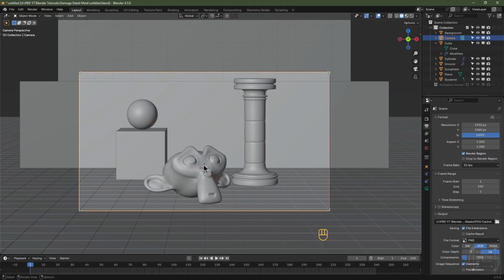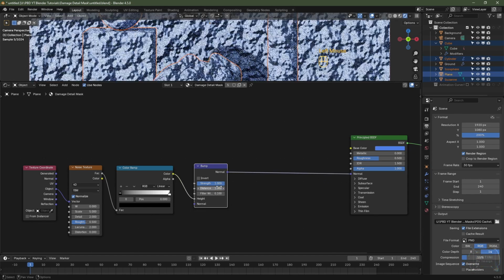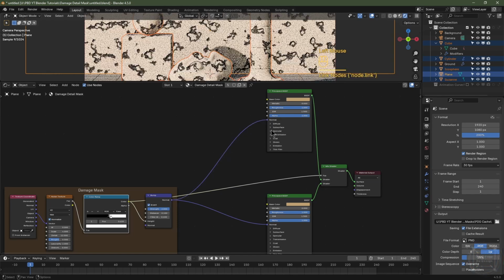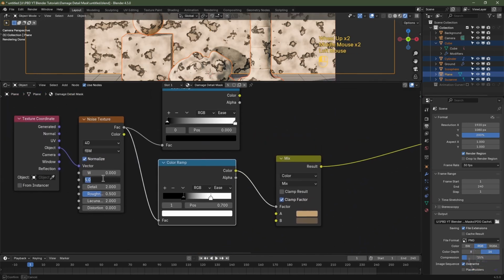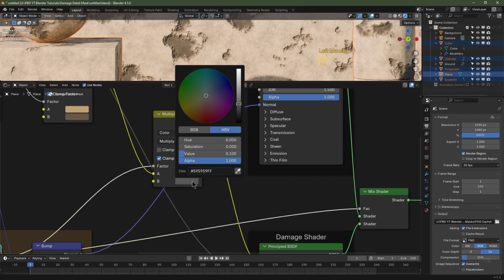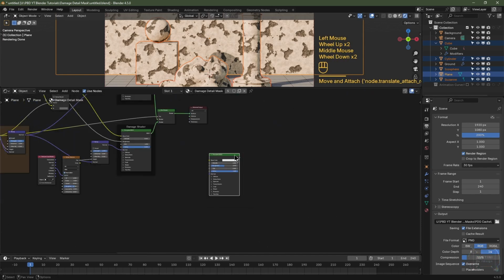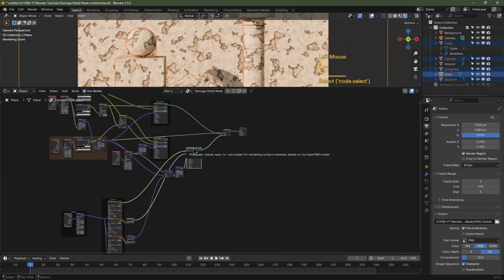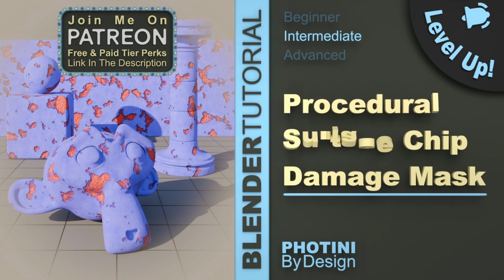Break The Surface: Procedural Dual-Layer Damage - Blender Tutorial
Hey folks, in this Blender Tutorial I will show you how to create a dual layer chip damage effect in the shader editor.

The mask itself is easy to make with only a handful of nodes. But we will take it a step further by integrating the mask with dual shader setup driven by procedural textures and optional pbr image textures.

By the end of this episode you'll have a fully procedural material that can simulate a broken surface where the outer layer chips away to reveal the underlying material. It's perfect for plaster, concrete, tiles, brickwork, painted surfaces and anything that needs believable surface damage.